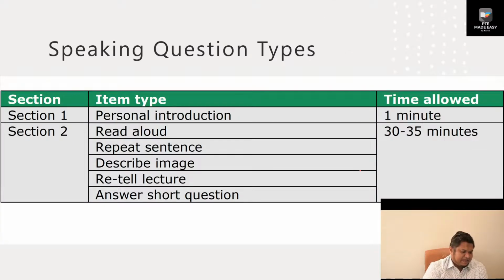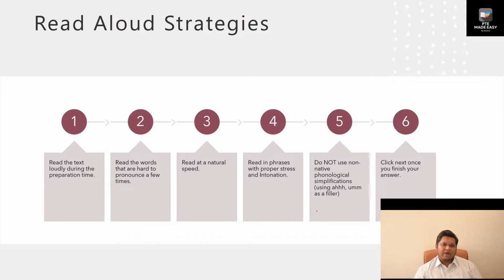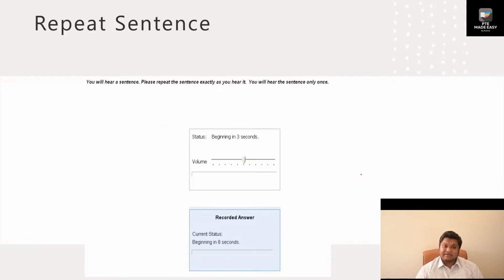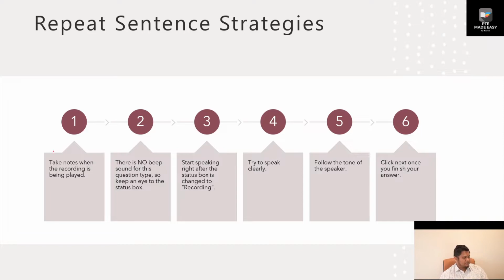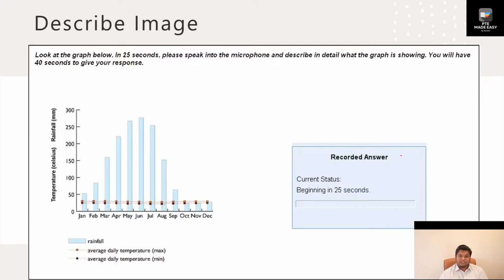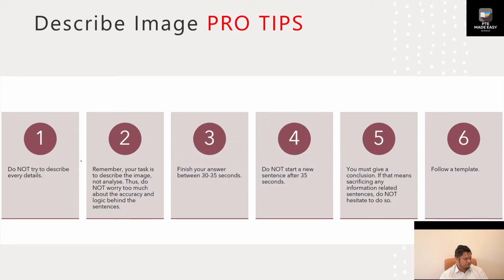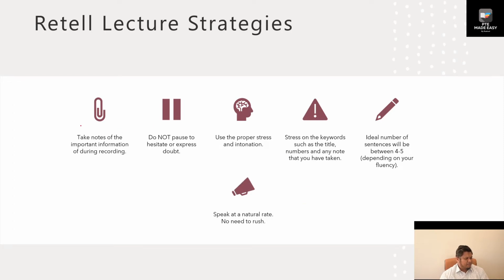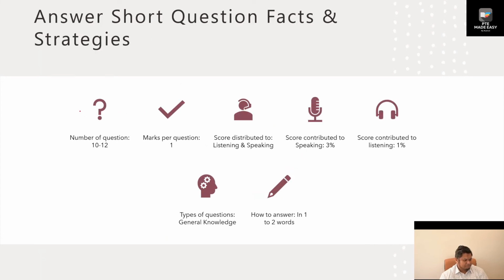Introduction to PTE: Speaking At a Glance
This video is for the students who are about to take there PTE test very shortly and don't have enough time to prepare for their PTE in details.

I have tried to describe each and every speaking question type briefly along with some quick facts and strategies which anyone can learn quickly.

If you haven't seen my PTE an Overview video, there is a link for that-

If you need help with your PTE preparation, contact Rashed on WhatsApp on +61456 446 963 or simply send an email to .